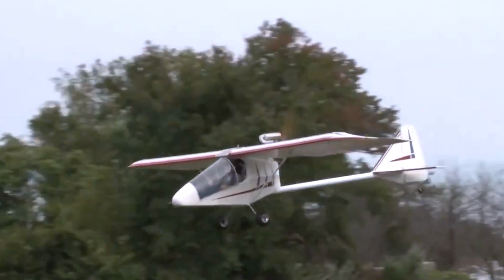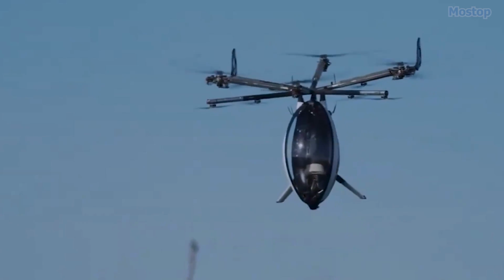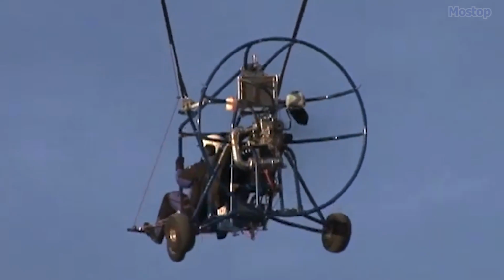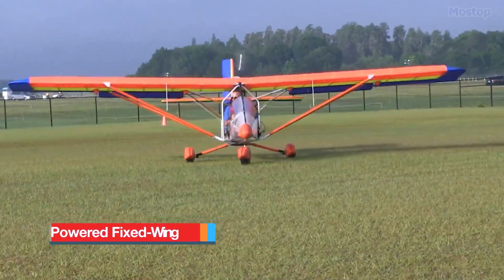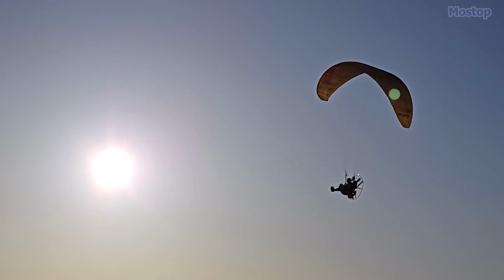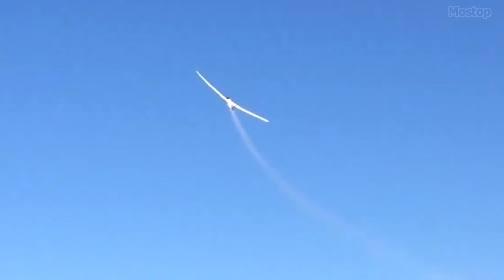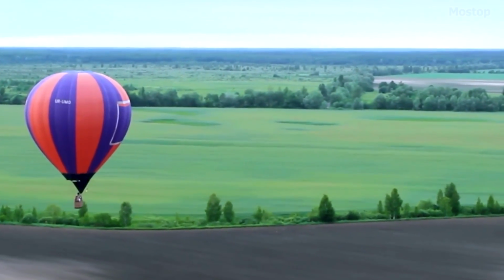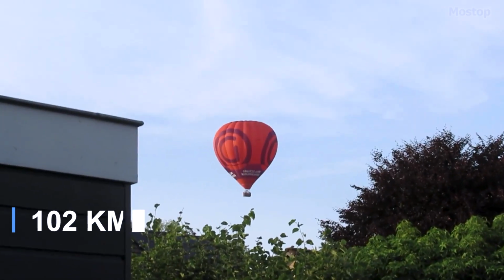These are the Most Interesting Types of Ultralight Aircraft.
Ultralight aircraft provide one of the most exhilarating and purest ways to experience the joys of aviation. These lightweight affordable and exciting machines deliver a flying experience that’s unmatched by traditional aircraft. Whether you're a seasoned aviation enthusiast or a beginner pilot, ultralight aircraft offer an exciting and accessible entry point into the world of flight. When discussing about ultralight aircraft, many people immediately think of the traditional fixed-wing models, but there are various types available. Here are some of the most intriguing ultralight aircraft, each offering a unique flying experience, allowing pilots to find the perfect match that best suits their preferences and style.